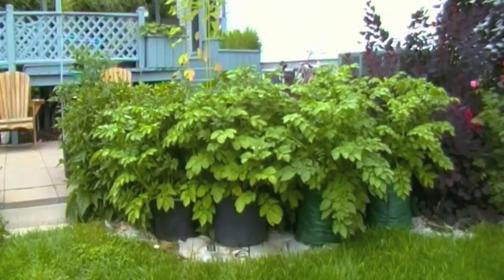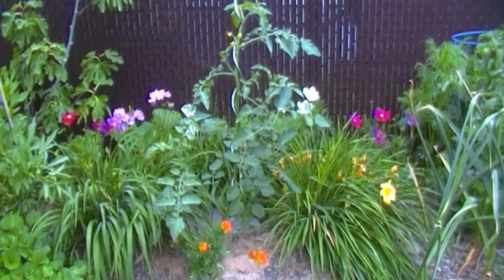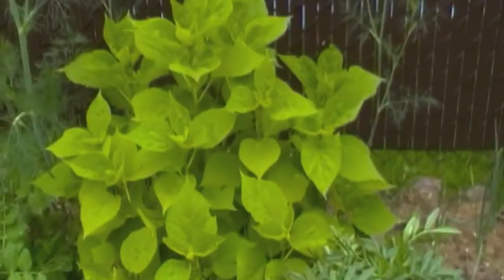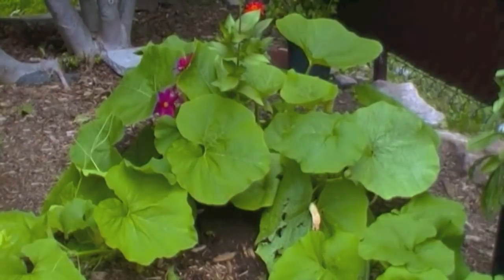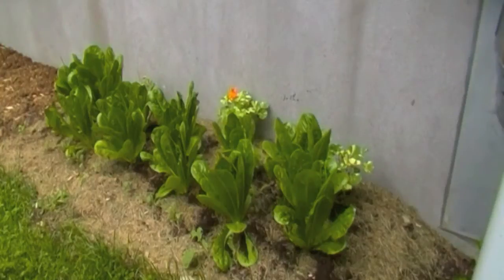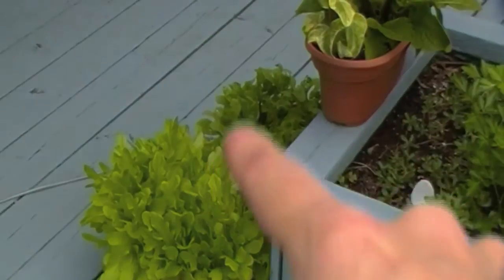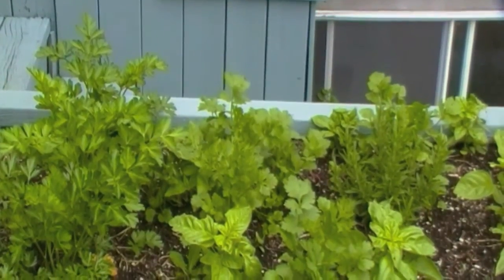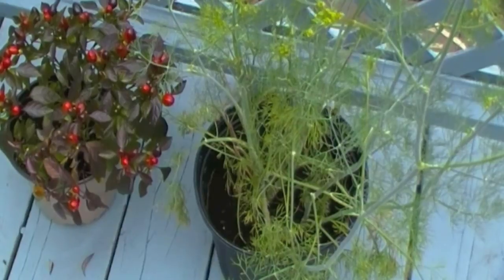A long over due garden update!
This was filmed on the 9th of July, but with no internet I couldn't put it up...sorry it took so long, listen and you'll understand why!